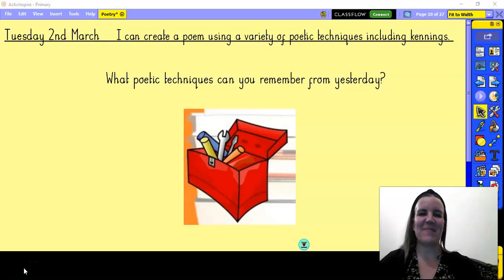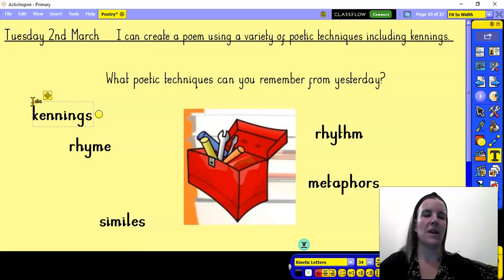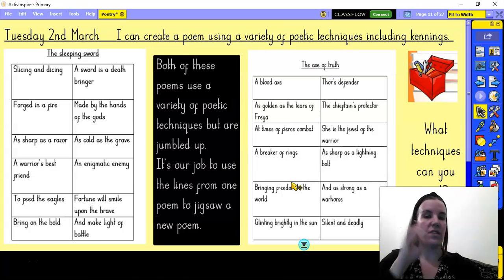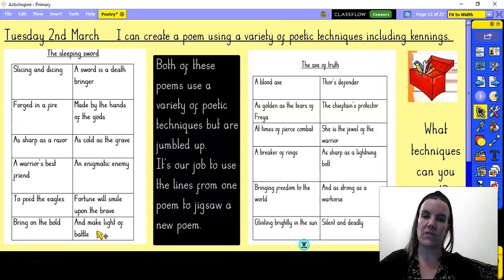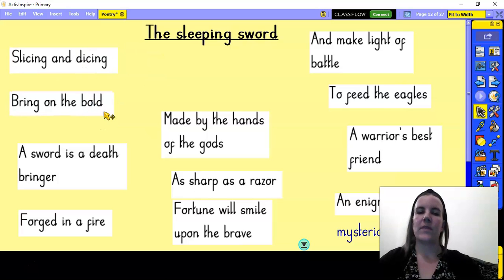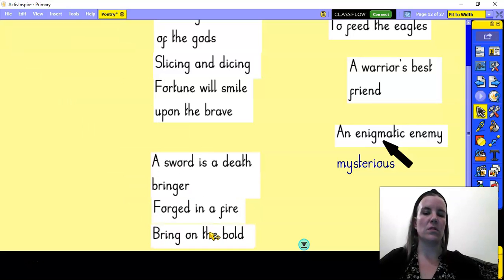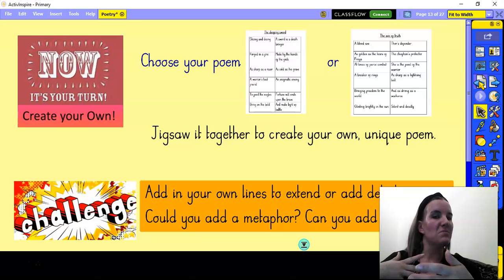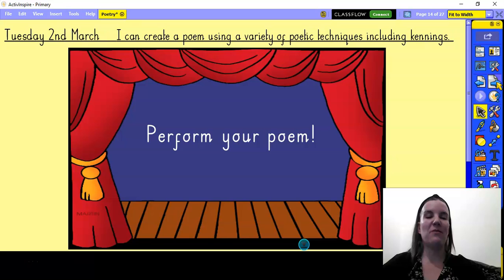Year 4 English Tuesday 2nd March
Go to the google drive for all of your lesson resources for today: